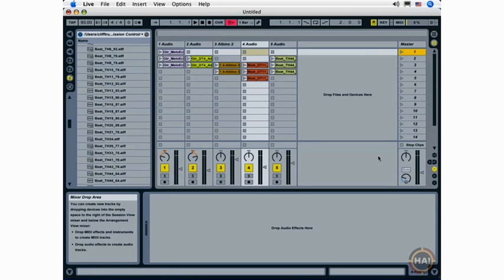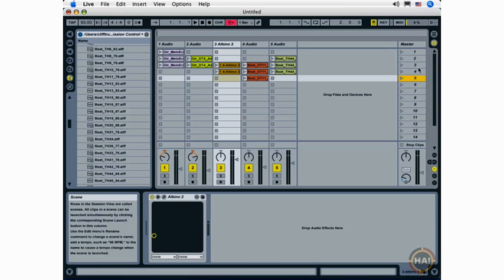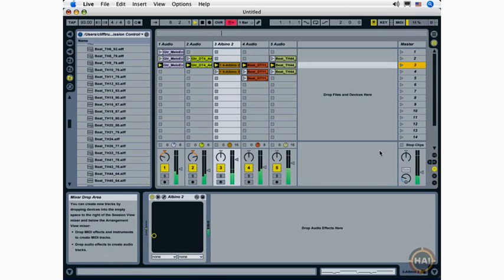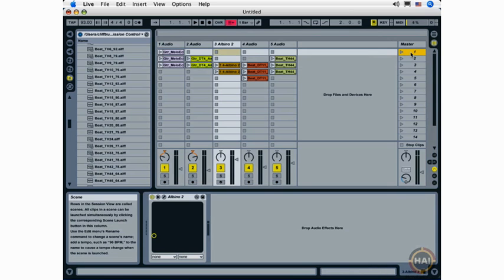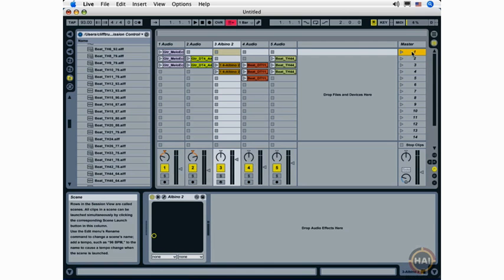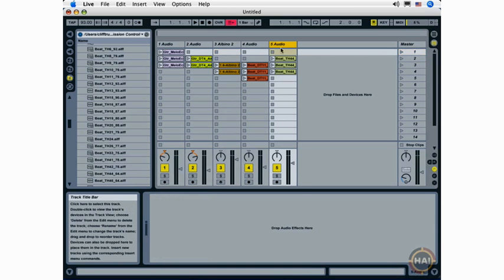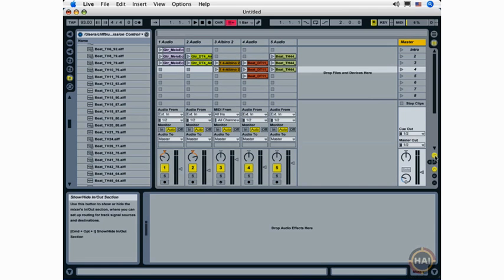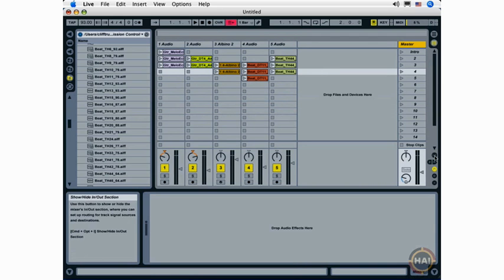How to use Ableton | Chapter 02 - Getting Started | Part 8 - The Master Tracks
Part 8 - The Master Tracks.